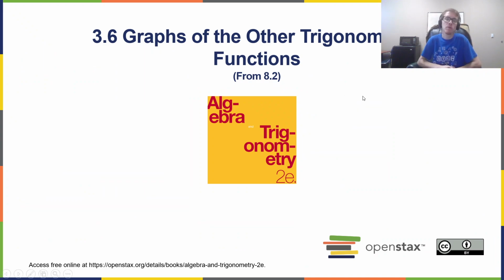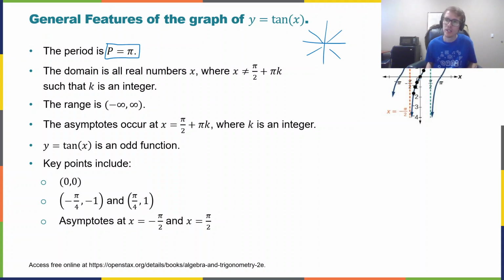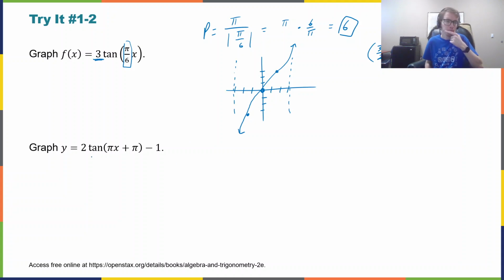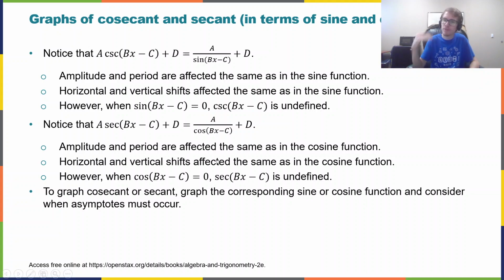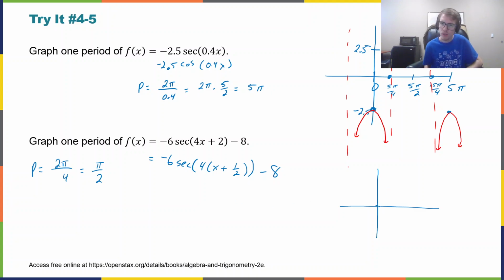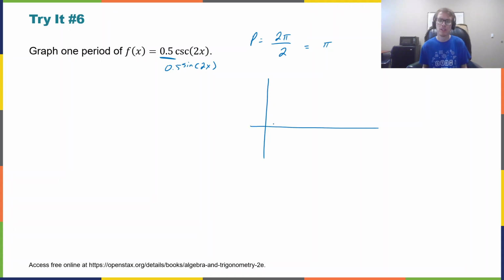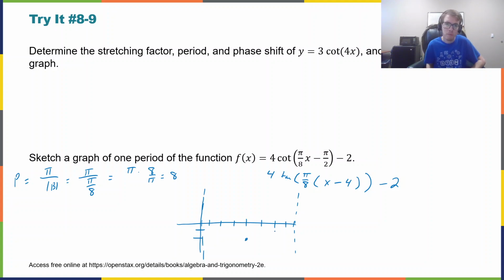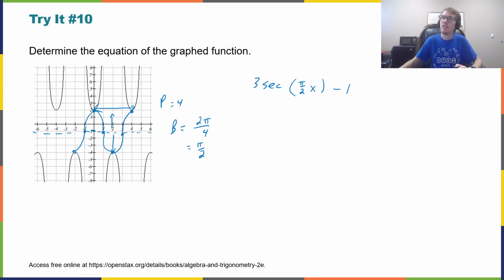3.6 Graphs of the Other Trigonometric Functions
Video covering Graphs of the Other Trigonometric Functions from OpenStax Algebra and Trigonometry 2e.